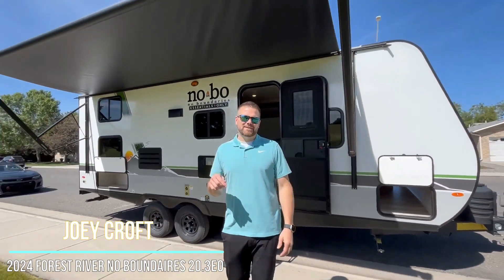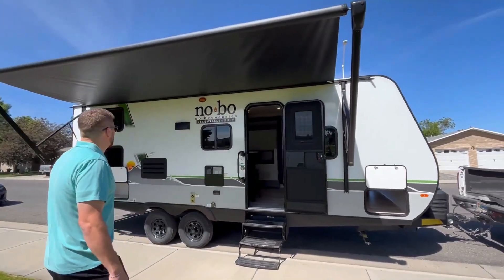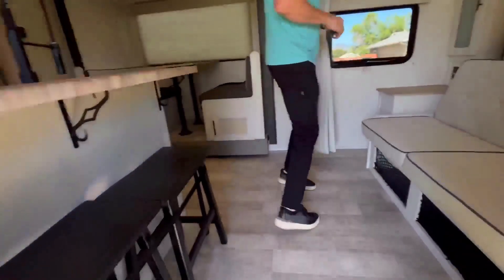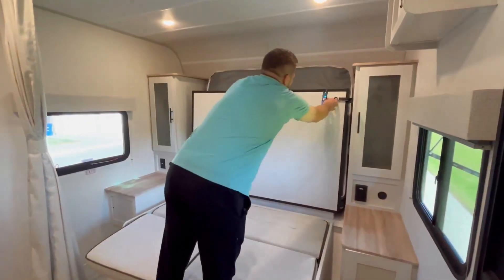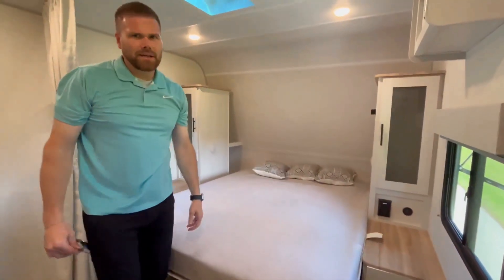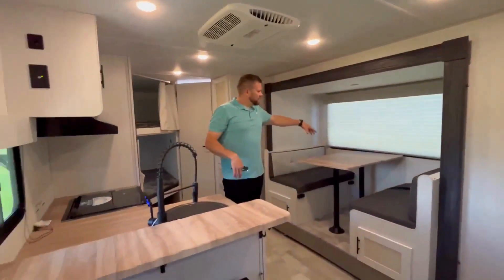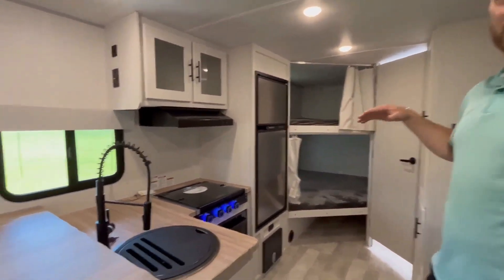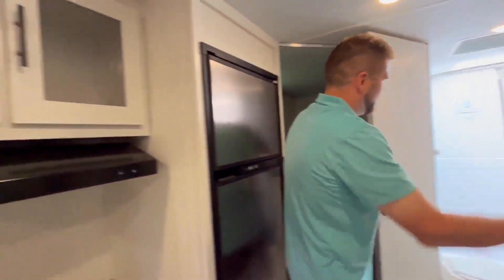2024 Forest River NO BOUNDAIRES 20.3EO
Pack up this very versatile 2024 Forest River NO BOUNDAIRES 20.3EO travel trailer and head out to explore! 🏔🏔
📍You will love the space saving aspect that a Murphy bed gives you by not increasing the tow length in order to give you a separate bedroom and living space.
~By combining them and using a Murphy bed you can enjoy a living space during the day and a great sleeping space at night, and you don't even have to make the bed, just fold it up into the wall in the morning! 🤣😍

💲💲We have priced $11k under MSRP💲💲